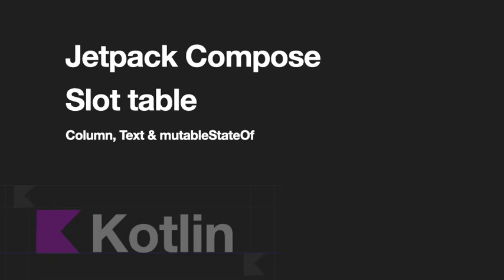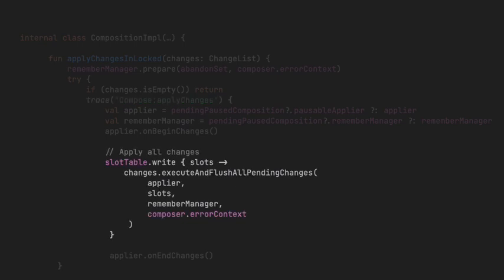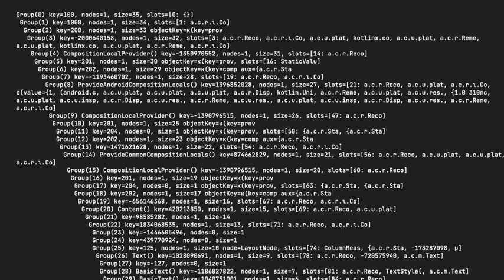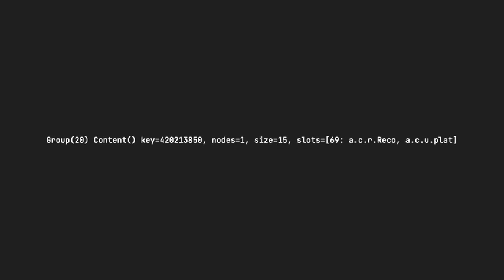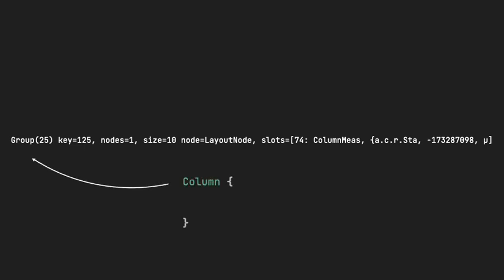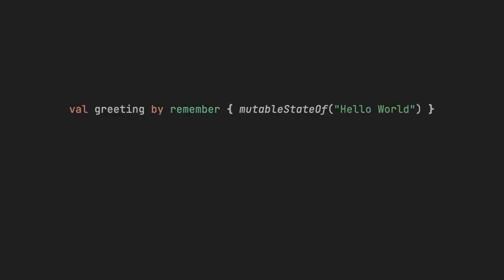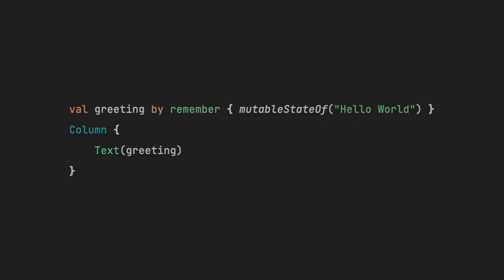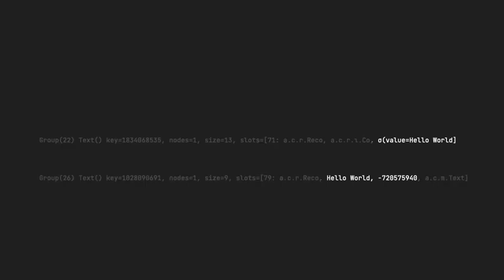Slot table - Column, Text & State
How does the slot table look like when you're using a Column, text or defining state? I will share simple examples and the corresponding groups that are added in the slot table. I will share the content of the slots and how state is stored in it.